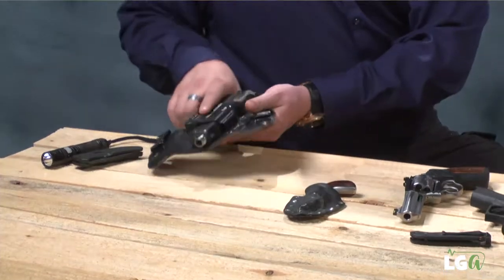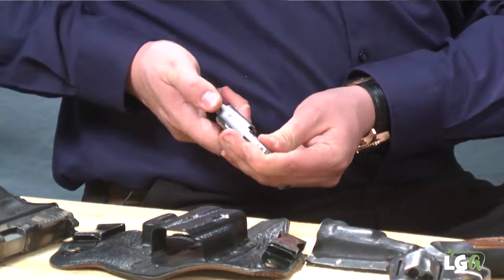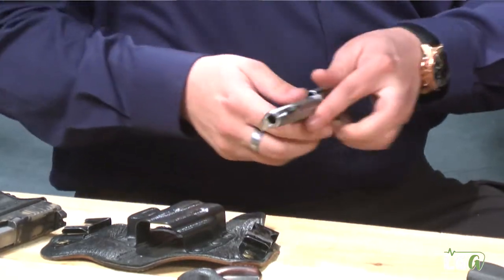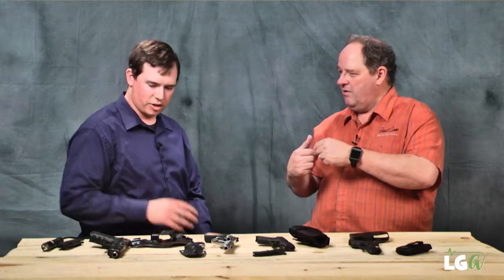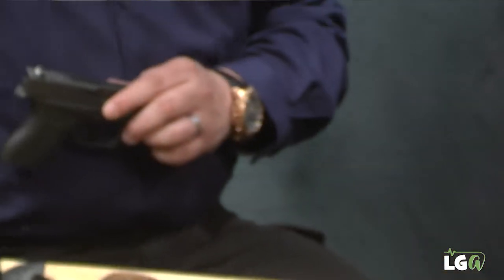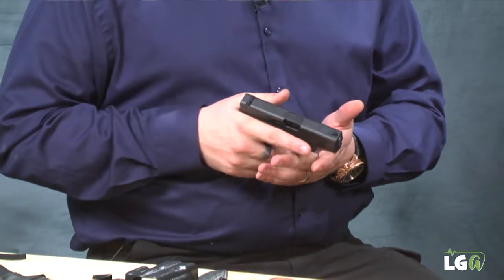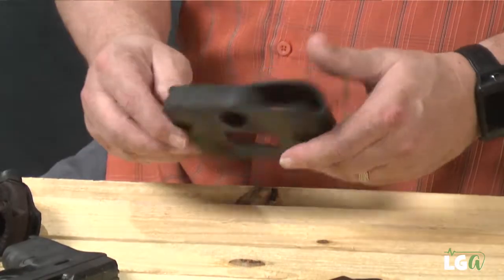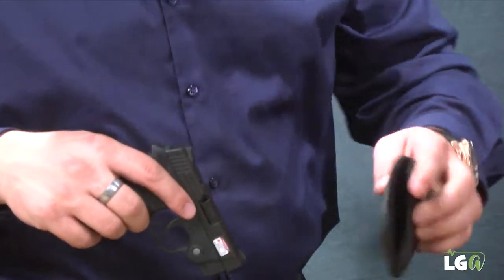Gun Talk with Brent Clapp and Clay Winton - Concealed Carry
In this episode of Gun Talk, La Grande Alive is joined by Clay Winton from Crosshair Customs to discuss concealed carry.

And be sure to tune into for more local content!